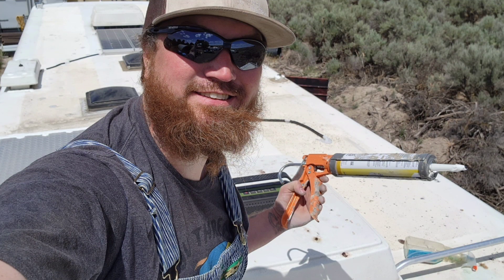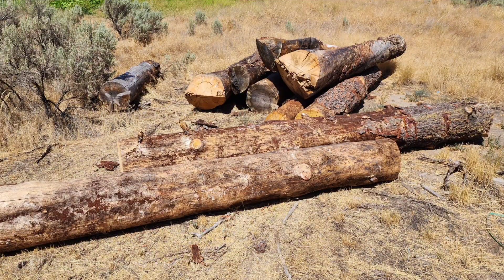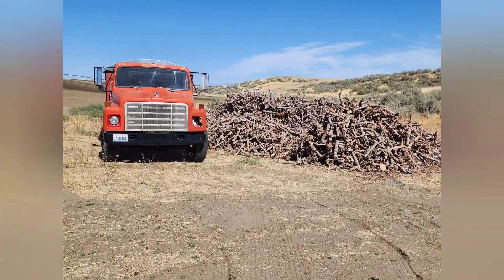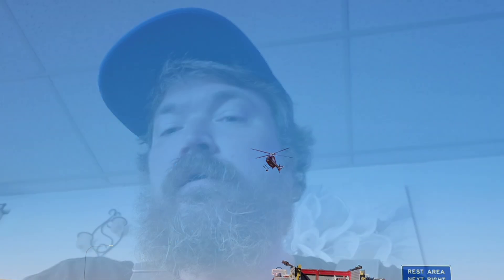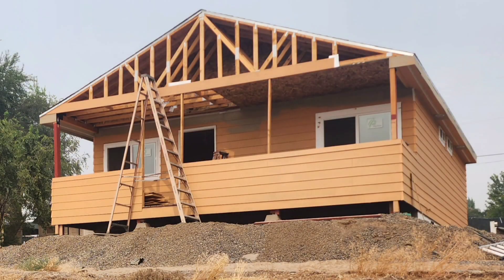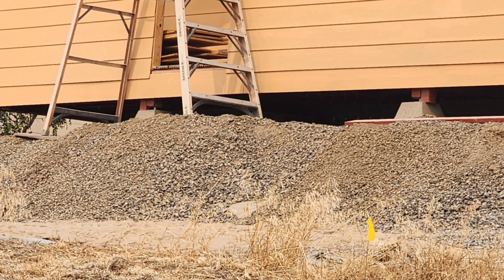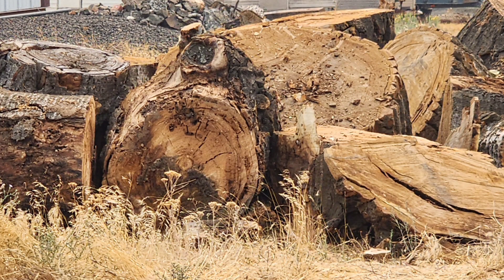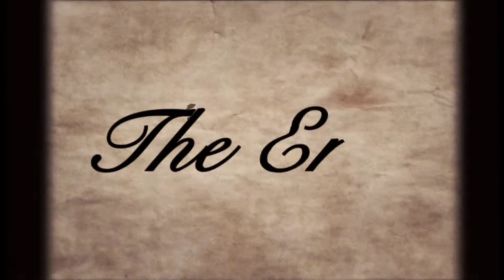I'm a dumb ass, but still get chit done!